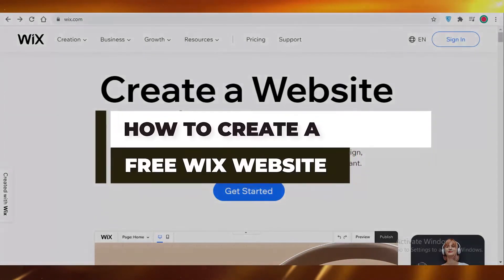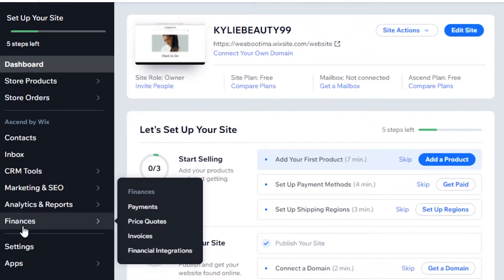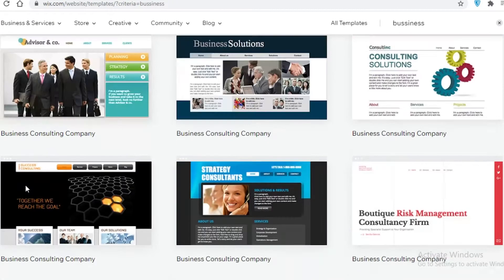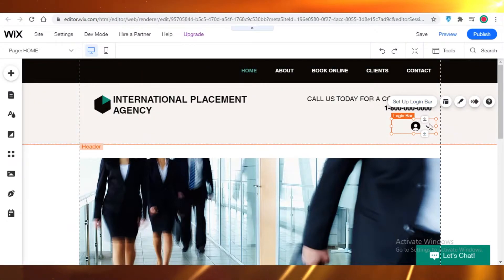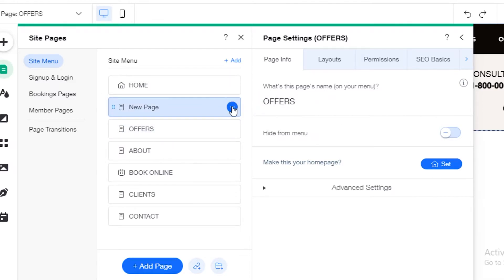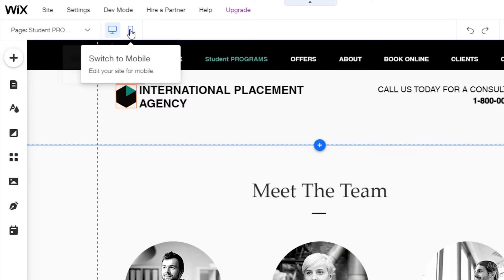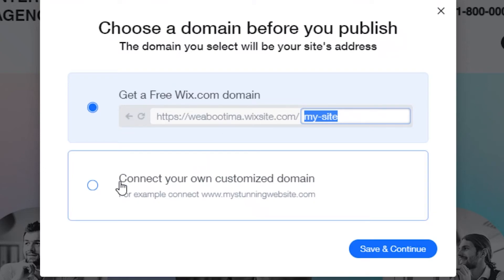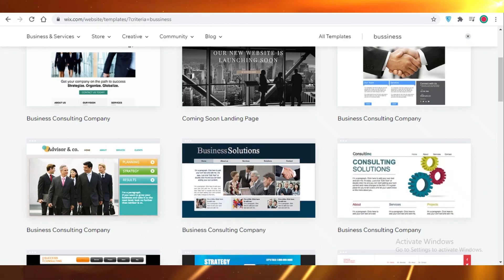Wix Free Website Tutorial | How to Create a Free Wix Website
Learn how to create a FREE website using Wix, the largest website building tool online. This video shows how you can create a website without any coding experience in under 9 minutes!